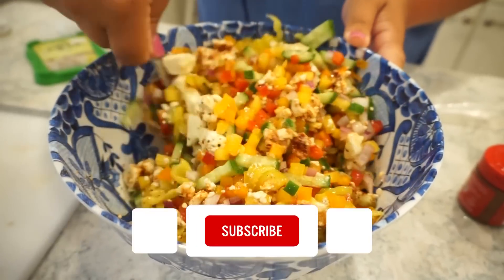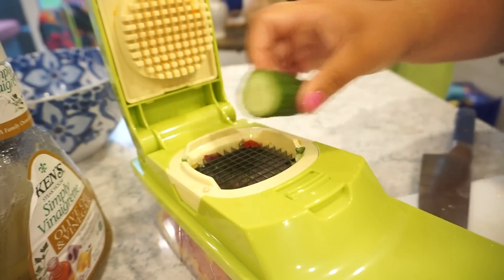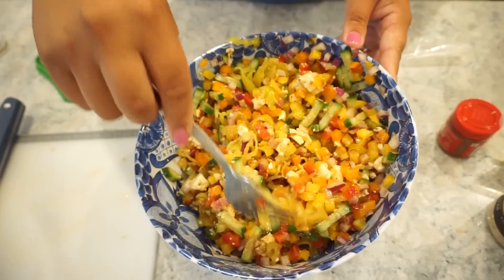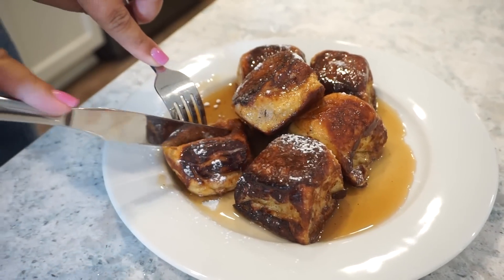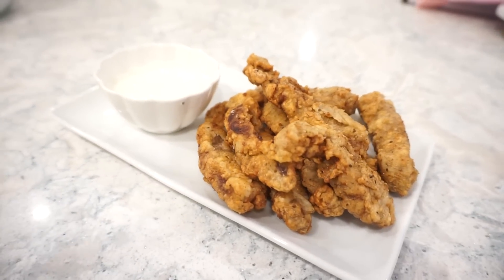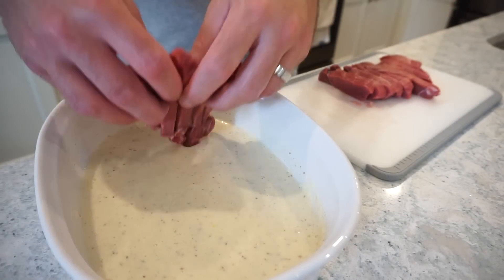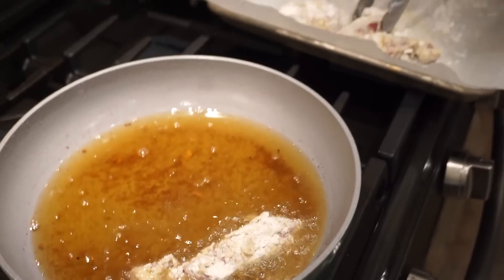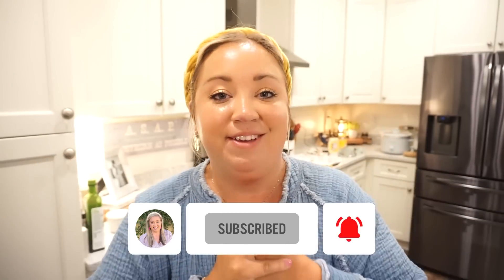YOU WON'T BELIEVE HOW GOOD THESE RECIPES ARE | MAKING VIRAL RECIPES & WOW!!! | MUST TRY FOOD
Veggie Chopper
Blue T-shirt
Blue button down